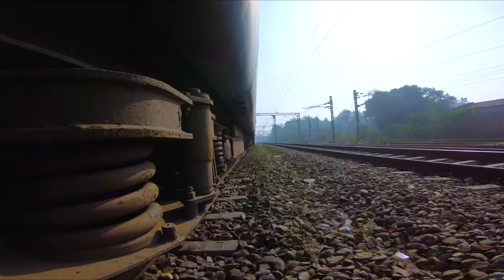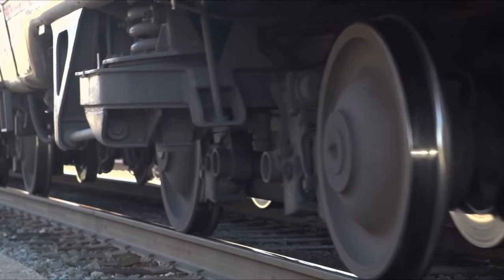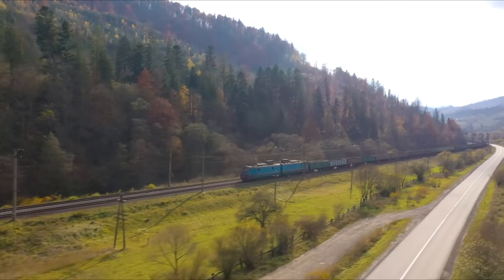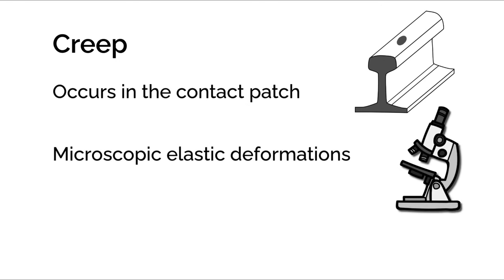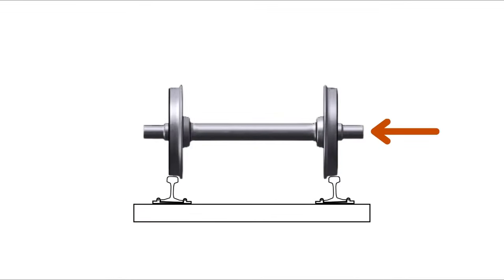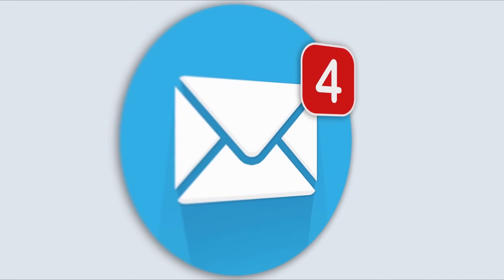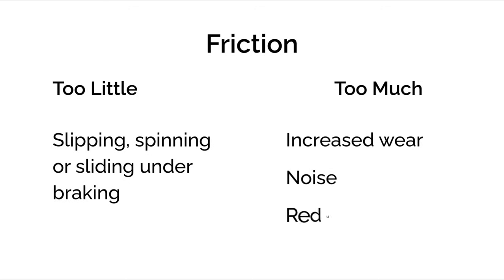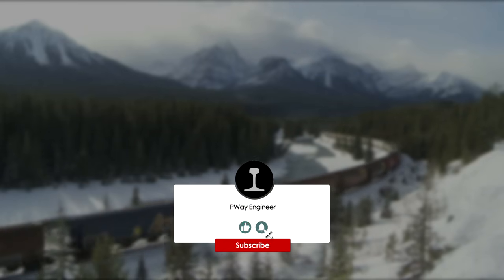The TINY Area Where Train Wheel Meets the Railway Track | The Wheel Rail Interface Explained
The entire weight of a train—sometimes thousands of tonnes—is supported on a contact patch smaller than your thumbnail. Welcome to the world of the wheel–rail interface, the most critical (and smallest) part of railway engineering.

In this video, I explain:

What the wheel–rail interface actually is

Why the shape of the wheel and rail matters for safe travel

How trains steer through curves without steering wheels

What happens when things go wrong (hunting, rolling contact fatigue, and more)

How engineers manage adhesion, wear, and maintenance

Video Chapter's:
00:00 - Intro
00:42 - How the Wheel Rail Interface Works
05:08 - The Hidden Forces & How Trains Steer
08:10 - Problems That Arise
10:45 - Adhesion
12:35 - Maintaining the Interface